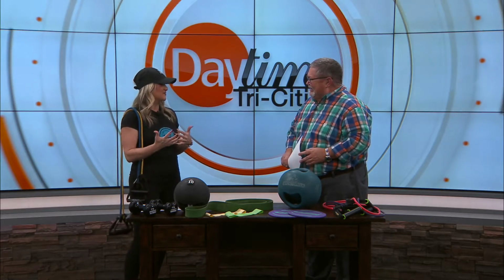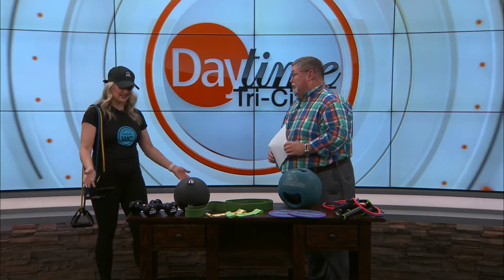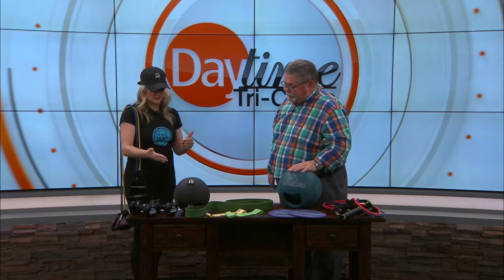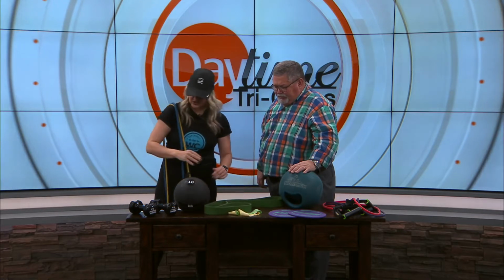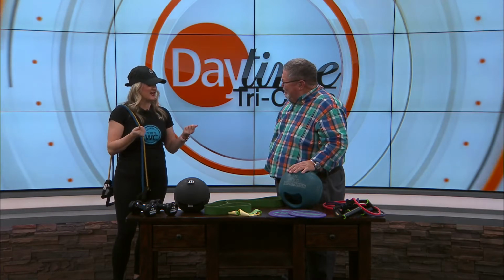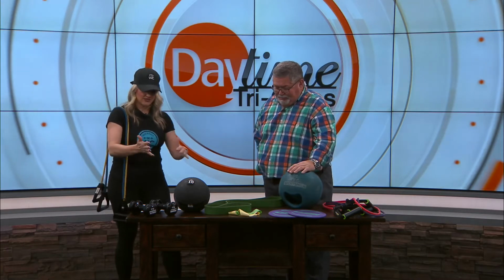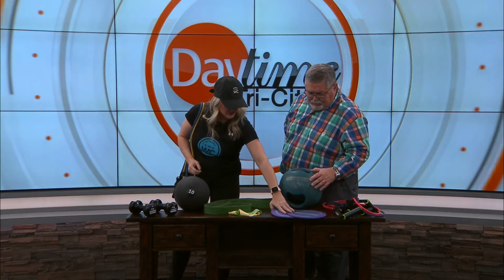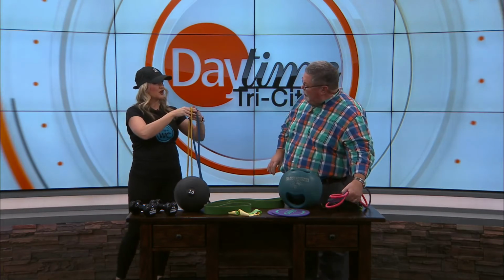Making space and time for working out at home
Personal Trainer Amy Mooney gives us some great advice when it comes to creating a space to work out at home and how to carve out some time each day to get up and move!